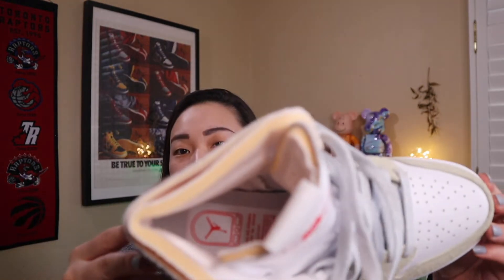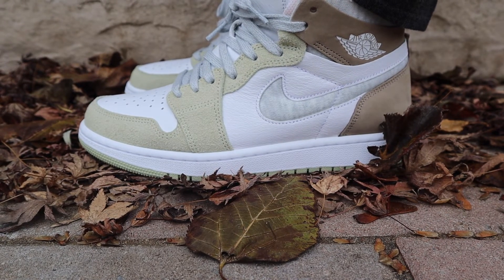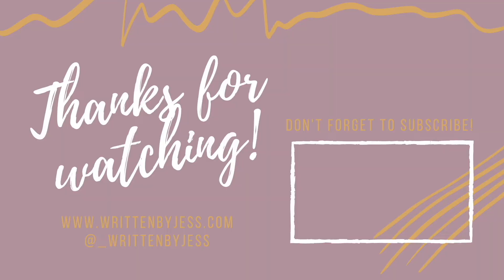FIRST IMPRESSIONS: W Air Jordan 1 Zoom Air Comfort- 'Olive Aura'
A first look and reaction to the Women's Air Jordan 1 Zoom Air Comfort in the 'Olive' Aura' colourway.